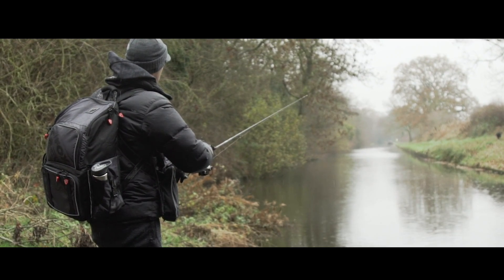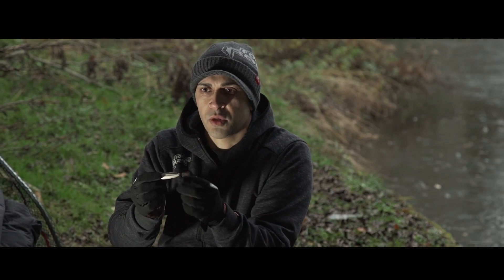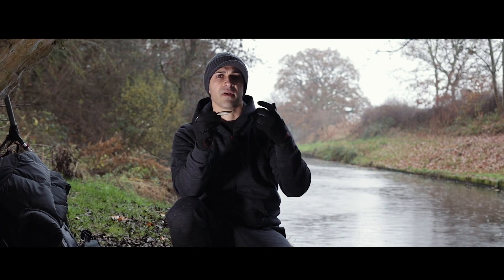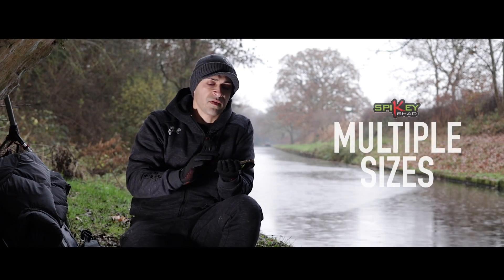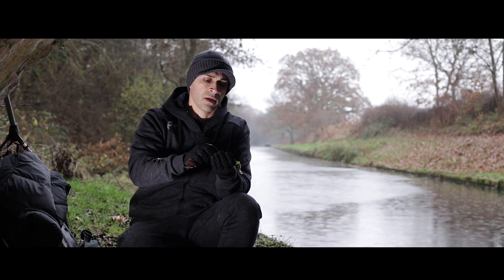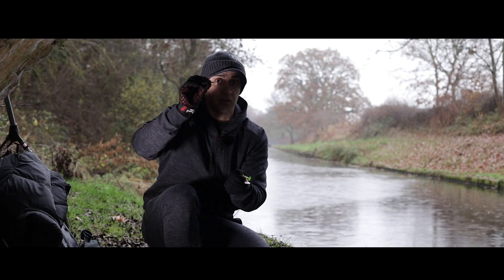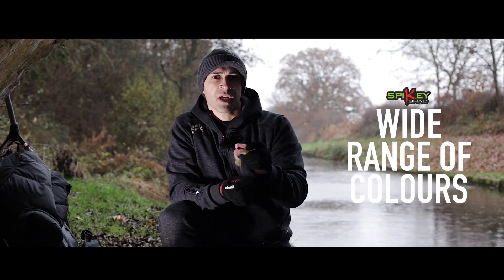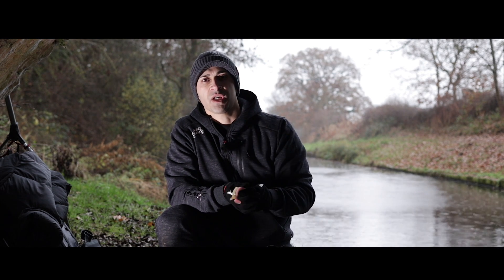*** FOX RAGE TV *** SPIKEY SHAD IN DETAIL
Rager Samim Abbas takes a closer look at what makes the Fox Rage Spikey Shad such a unique and successful lure!